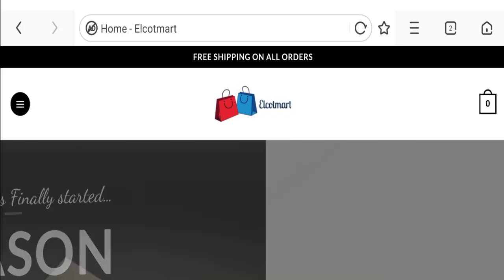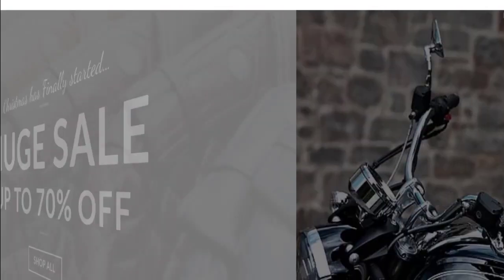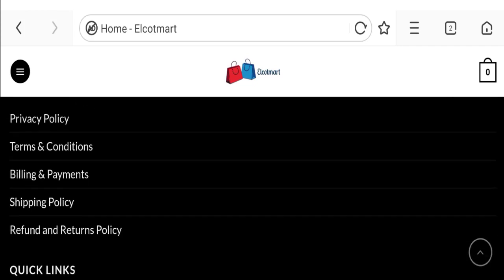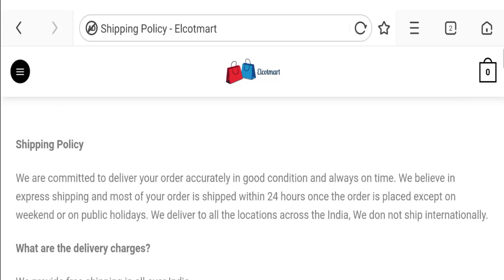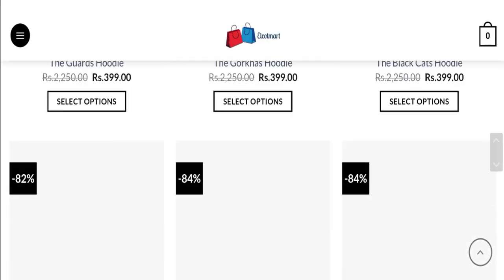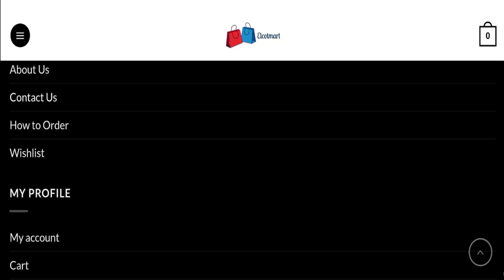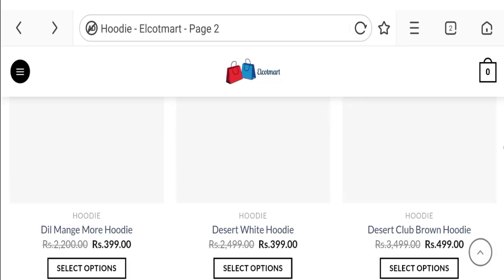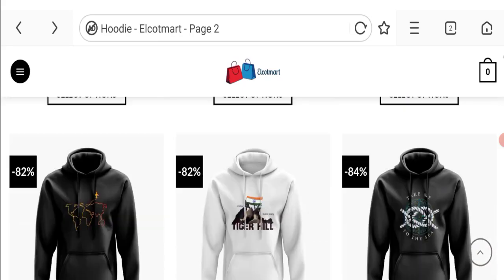Elcot Mart Reviews (Jan 2023) Watch the Video & Know Scam or Legit? | Good Genuine Reviews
Do you want to know about Elcot Mart Reviews? Watch this video till end because in this video you will get to know about the legitimacy of the site.

1. How to Refund on PayPal? Step-By-Step Guide on the Refund Policy

2. How to get a refund for a fraudulent credit card transaction

3. How to check whether a product is genuine or not?